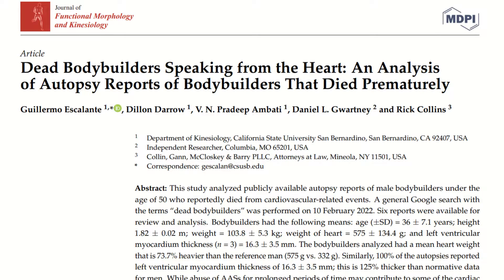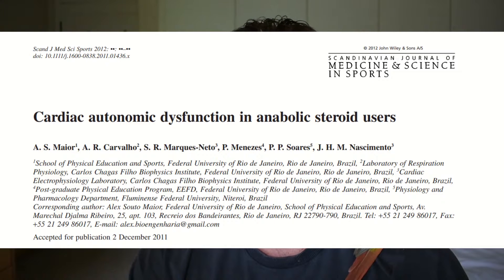MUST WATCH! | Heart Attacks and Steroids | Cardiac Autonomic Dysfunction from Steroids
In this important video on steroids and health I delve into a topic that is not often discussed which relates to steroids and the risk of heart arrythmias or sudden lethal events. I go into depth on the cardiac instability that steroids cause with the heart autonomic nervous system.